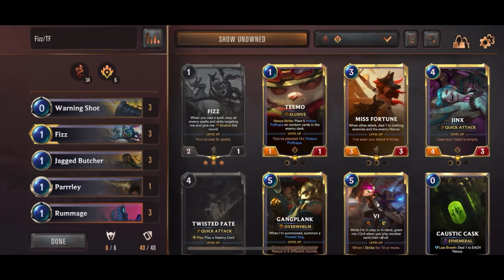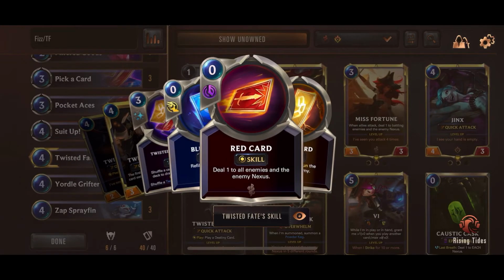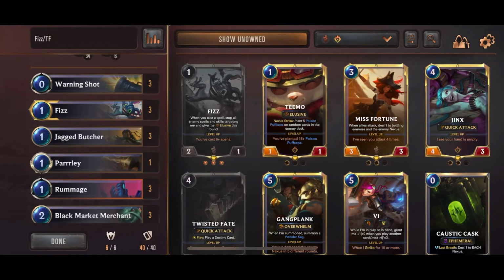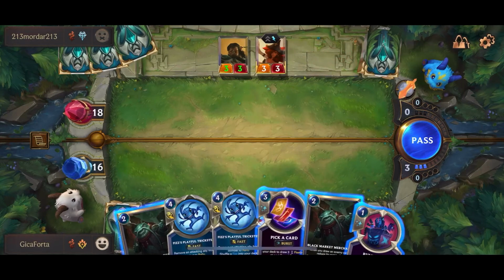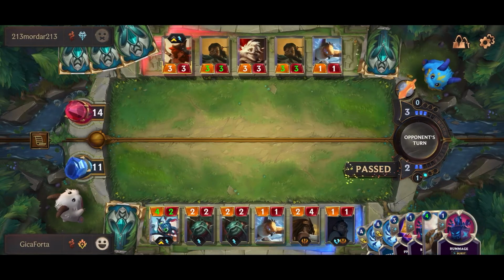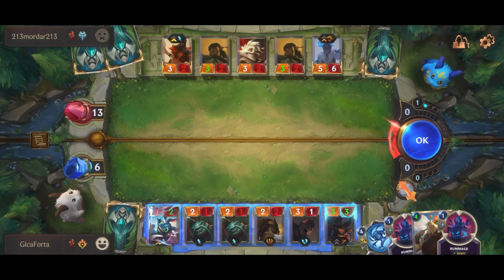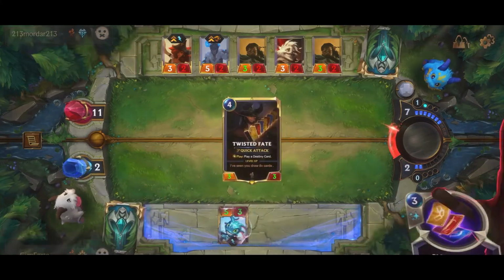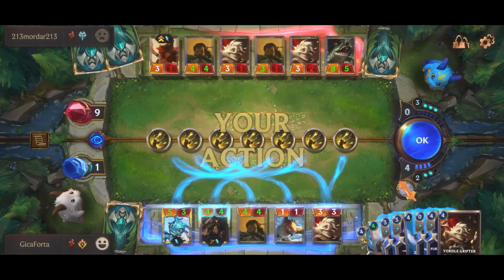Amazing Deck - Twisted Fizz Plunder - Bilgewater / Piltover Zaun | Legends of Runeterra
An amazing deck in Legends of Runeterra! Combining Plunder Mechanics with Twisted Fate and Fizz. Steal cards, deny spells targetting Fizz with other spells and go mad with Twisted Fate’s Destiny Cards

Deck code: CEBQCAIEAEAQEBADBMBAMCYOCQNCCJRLFYYTUPIAAEAQEBQS